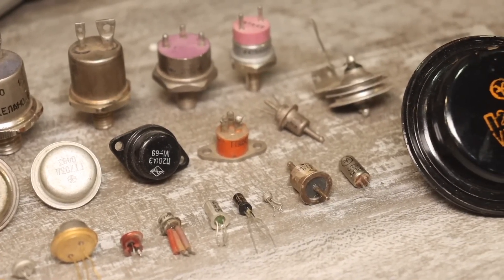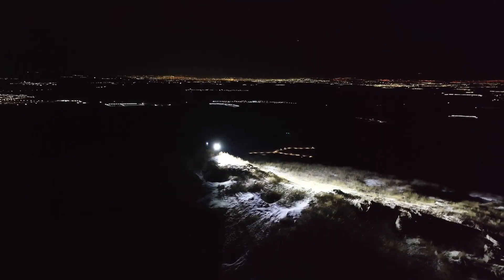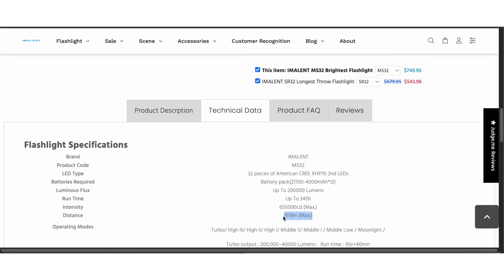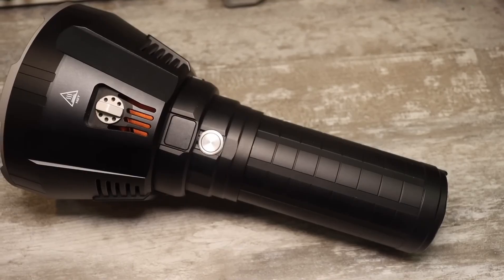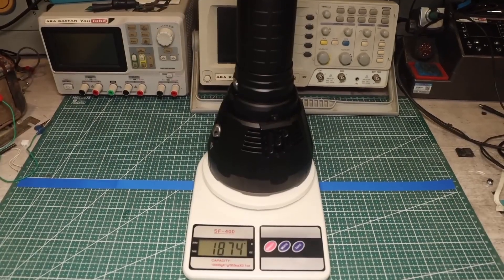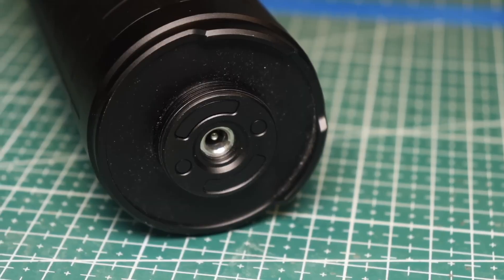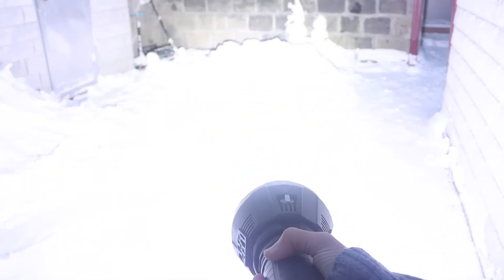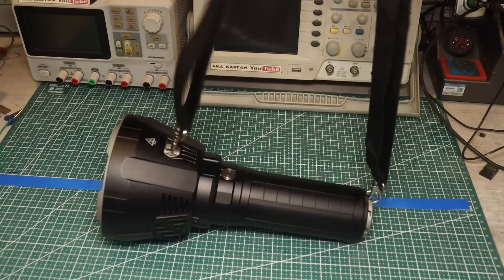A Flashlight That Costs as Much as a Car — IMALENT MS18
IMALENT handbag

Imalent Adjustable Flashlight Shoulder Strap ttps://